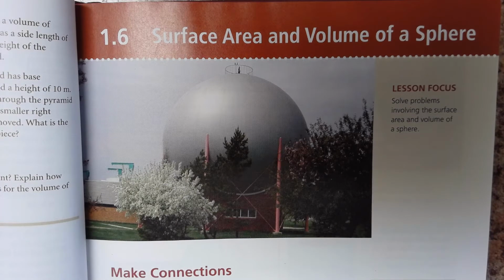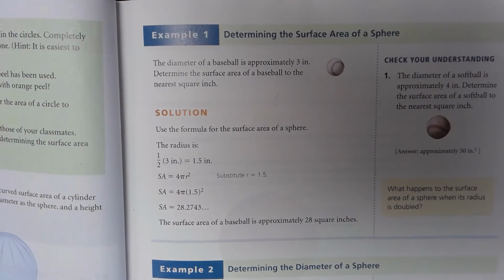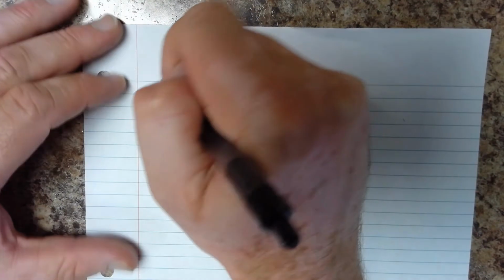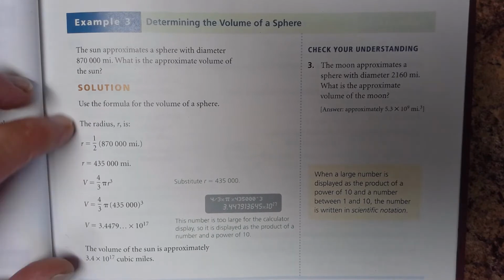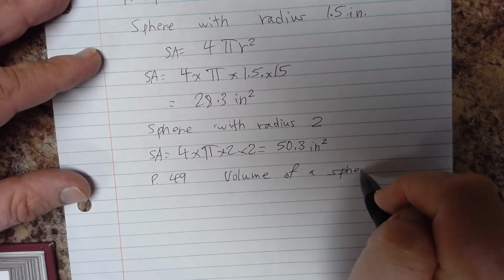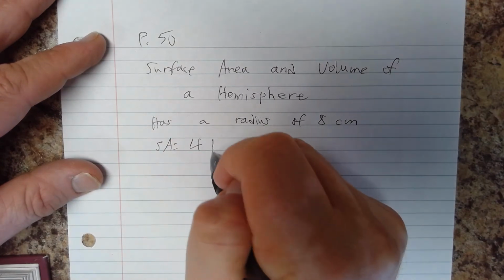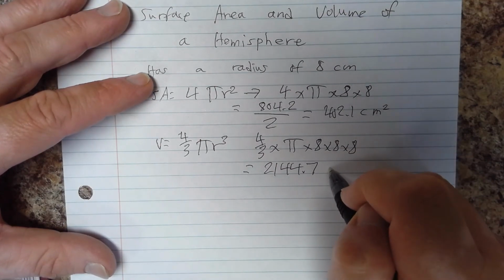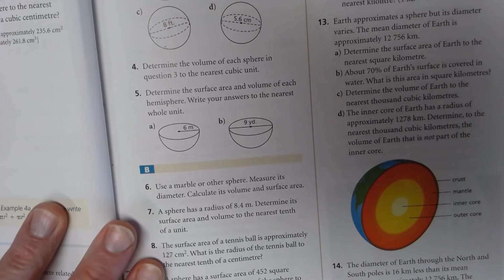Math 10 Measurment #7